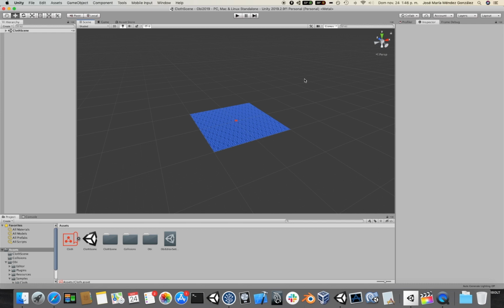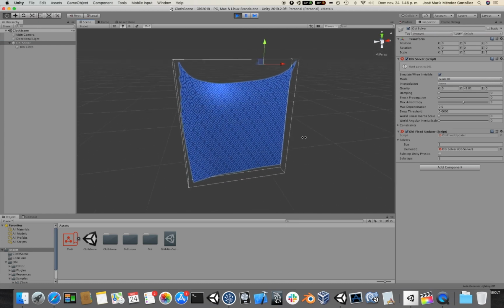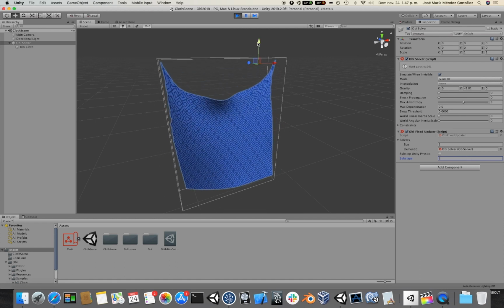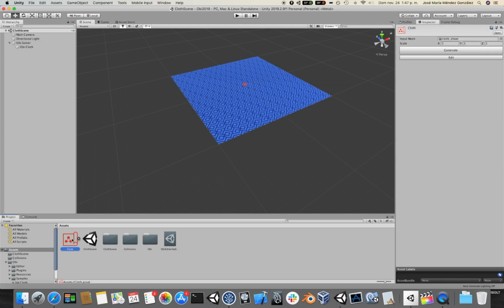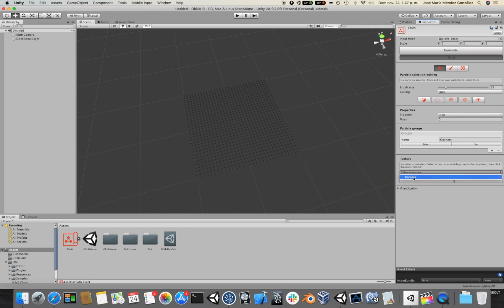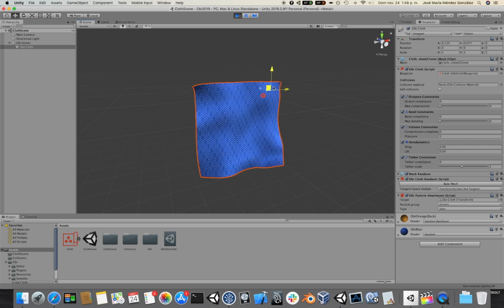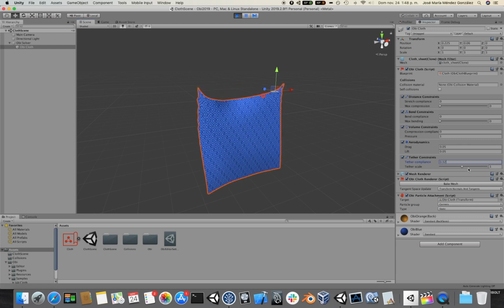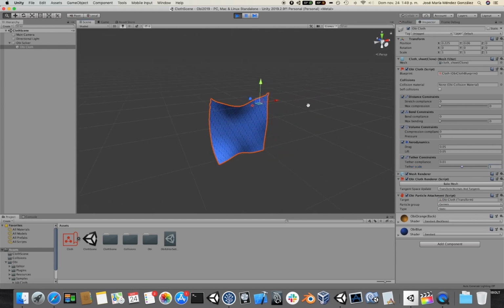Obi Cloth - tutorial 04: Tethers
In this video we will learn the basics of tether constraints, a very effective way to reduce unwanted stretching in a lot of common situations.